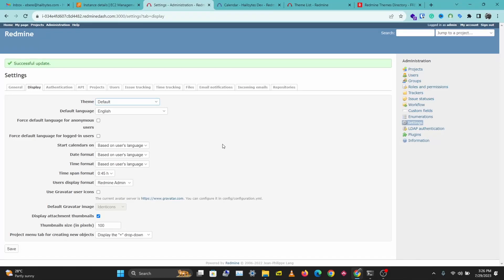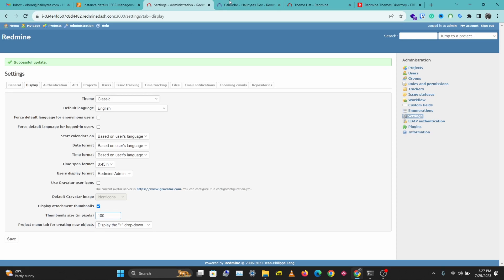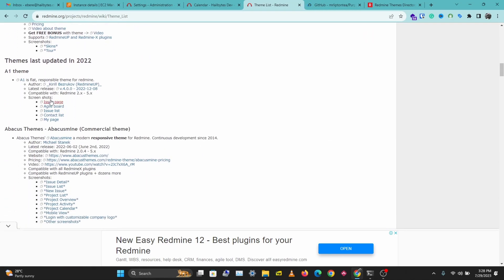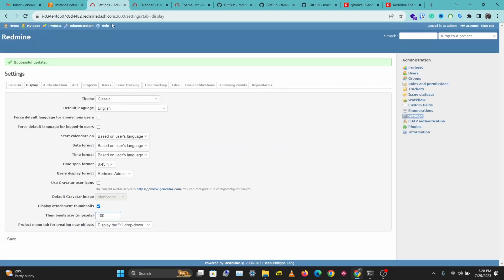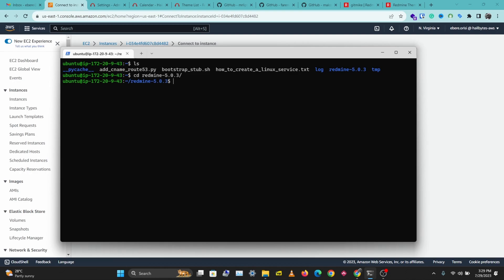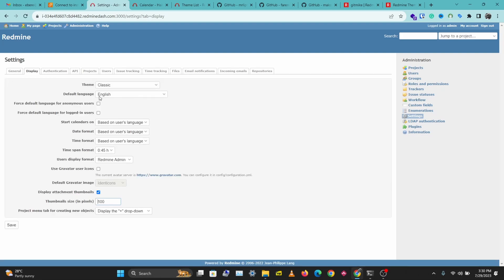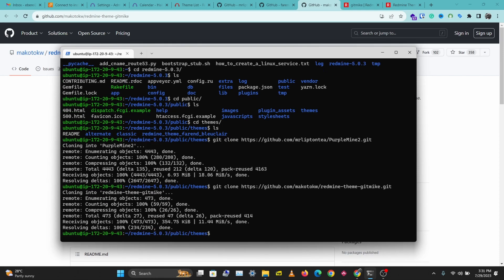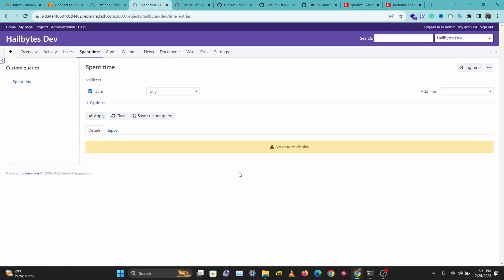Enhance Your Redmine Interface: How to Install a Custom Theme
In this comprehensive video tutorial, we'll walk you through the process of installing a custom theme for Redmine, the popular open-source project management and issue tracking tool.